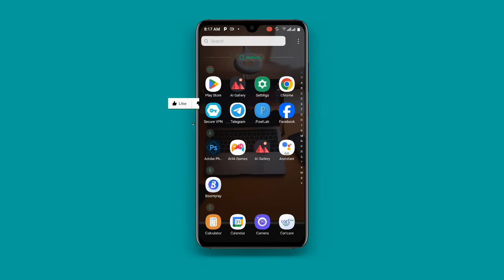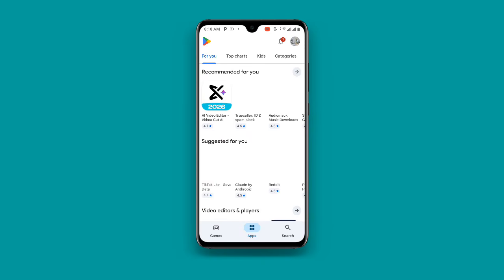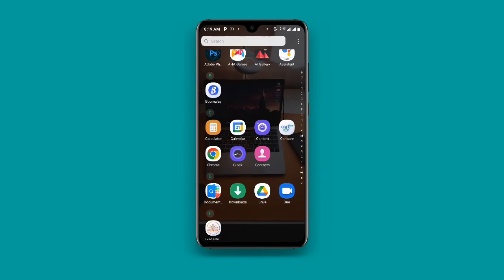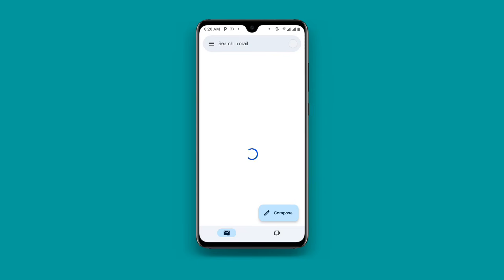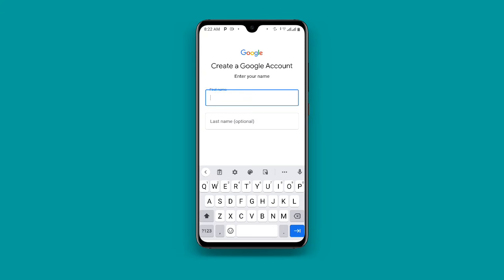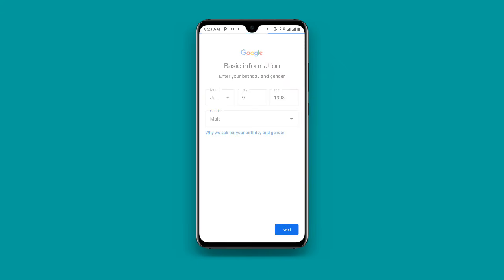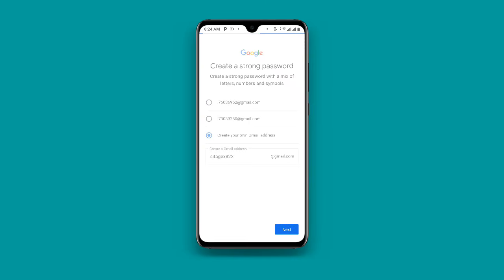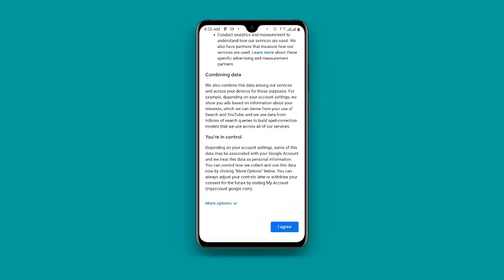Unlimited Gmail Accounts Without Phone Number Verification (2026) | Without OTP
Learn how to create unlimited Gmail accounts without phone verification! This easy tutorial shows you the steps to skip phone verification and get multiple Gmail accounts.

How to Create Unlimited Gmail Accounts Without Phone Number Verification (2025 Method)
No Phone? No Problem! Create Unlimited Gmail Accounts Easily (New Trick)
Gmail account no OTP
Gmail signup without verification
Skip Gmail phone verification
Gmail no phone number required
Make Gmail without OTP
Gmail account without SMS
Gmail registration without phone
Fake phone number for Gmail
Gmail without verification code
Create Gmail account without OTP 2024
How to skip Gmail phone verification
Gmail account creation without phone number
How to Make Multiple Gmail Accounts Without Phone Number (Easy Guide)
Gmail Trick: Create Unlimited Emails Without Phone Verification (2025)
New Gmail Account Trick – No Phone Number (Unlimited Gmail)
Free Gmail signup without SMS
Temporary number for Gmail registration
No phone number Gmail setup
Gmail account without phone verification